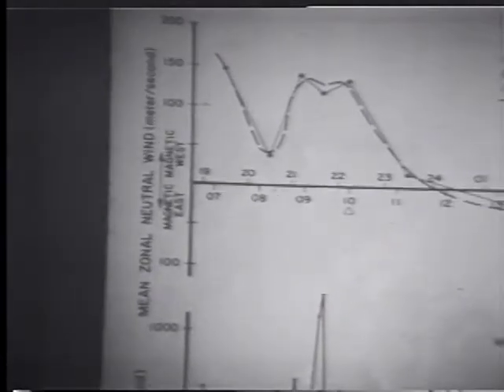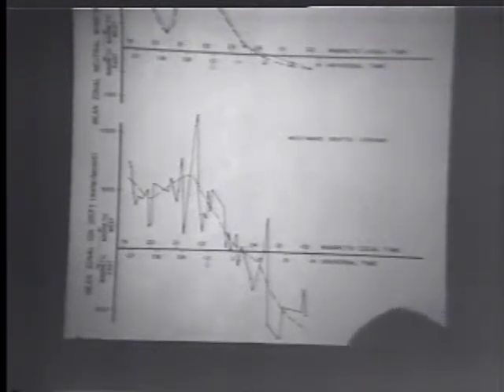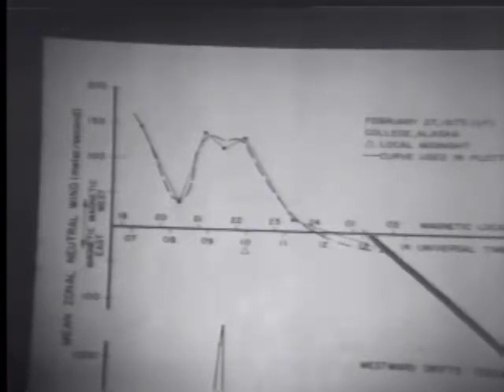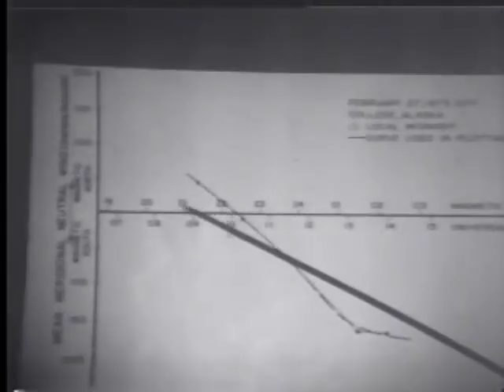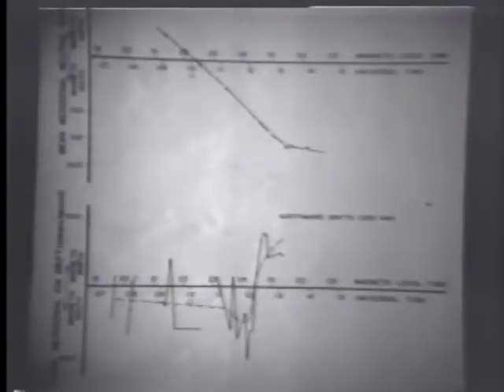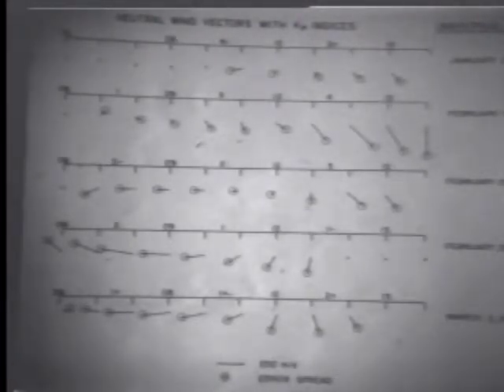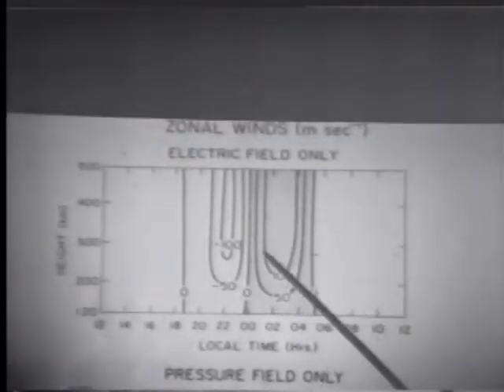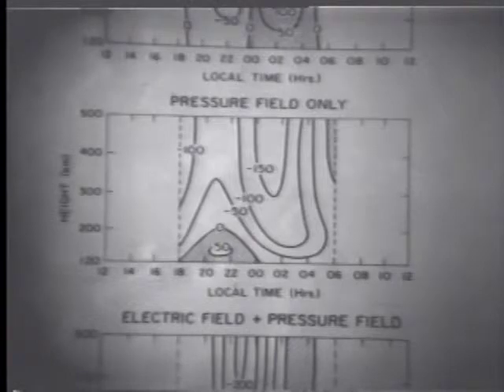Andy Nagy - E-Field Effects on F-Region Winds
This is a presentation by Andrew Nagy at the 1974 AGU conference on Magnetosphere-Ionosphere Coupling in the Solar System.

The full title is "E-Field Effects on F-Region Winds at High Latitudes"